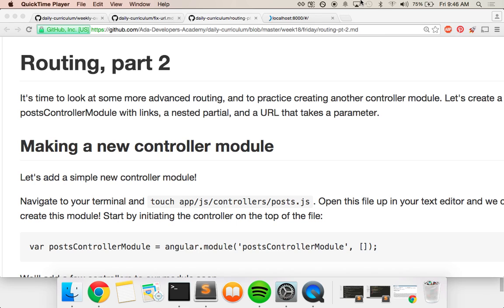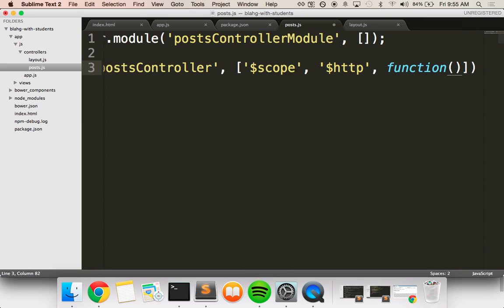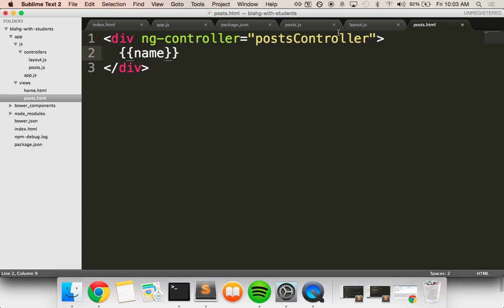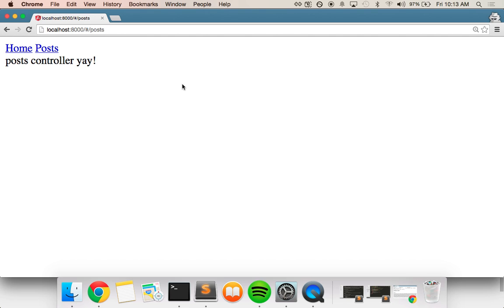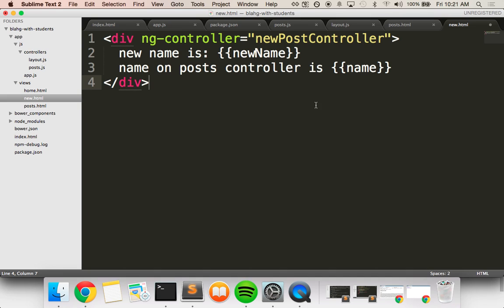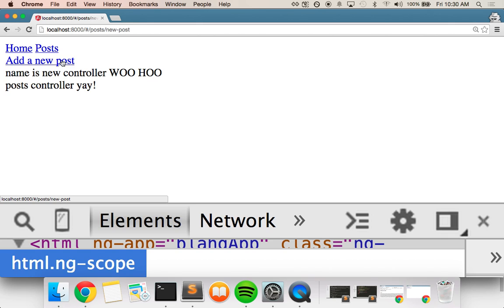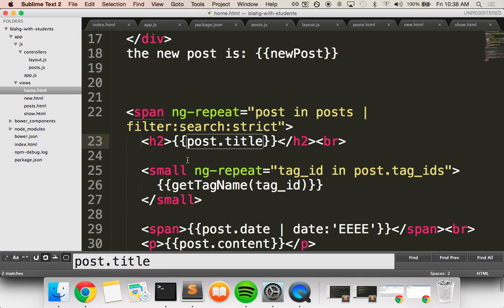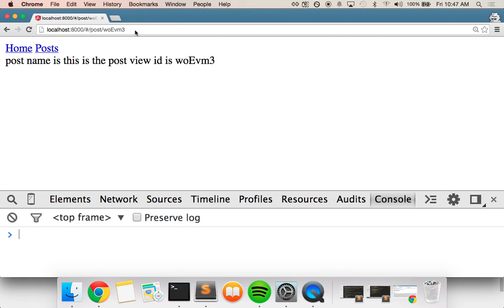routing pt 2